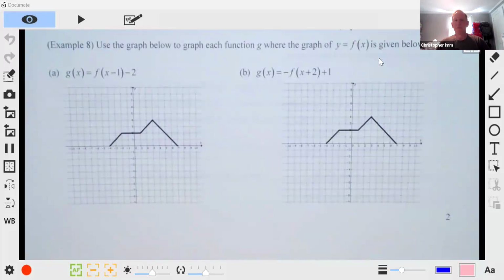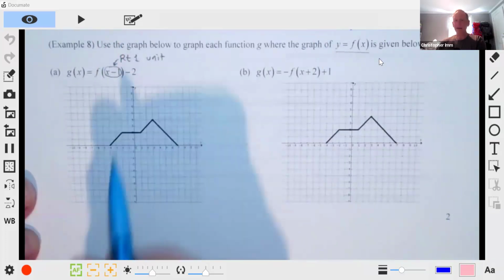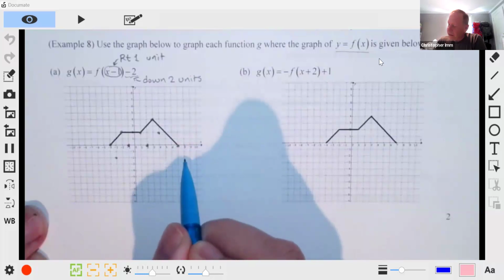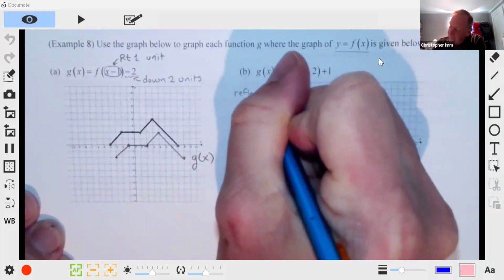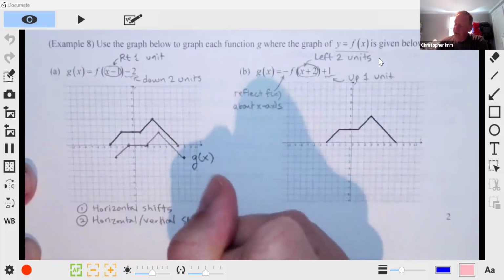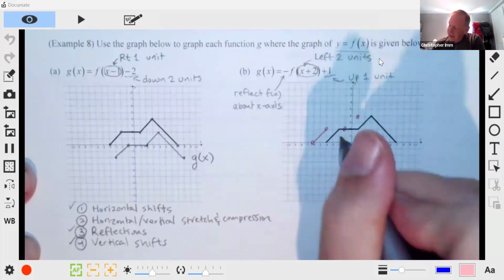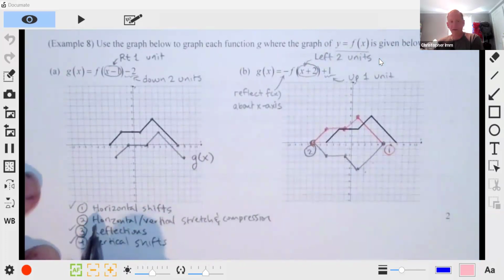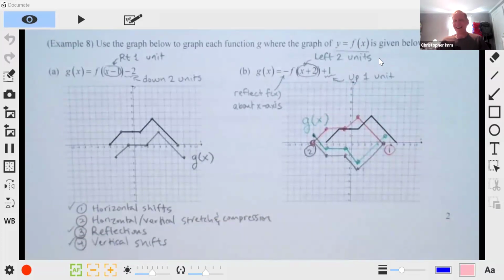5.1 Transformations of General Functions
In this video we will discuss and sketch a transformation of a general function only given its graph